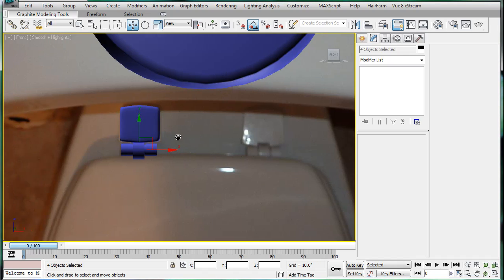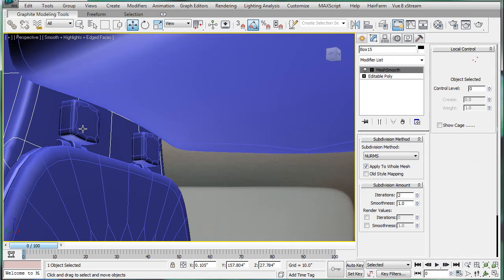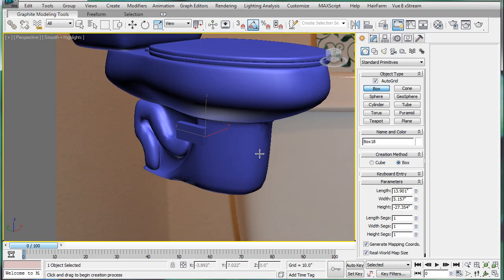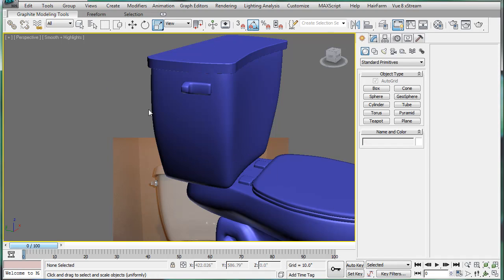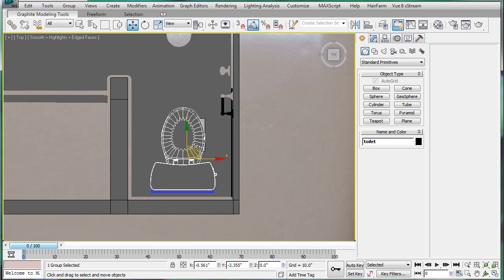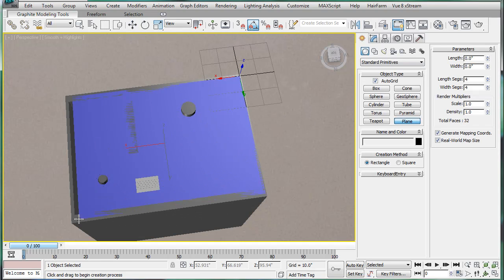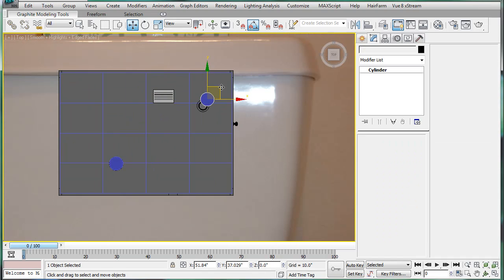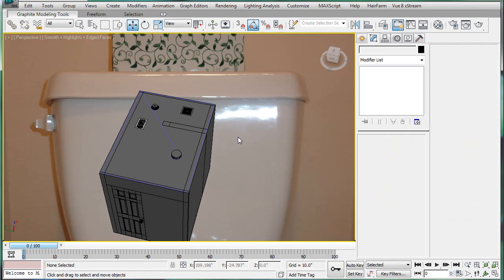3ds Max tutorial - Interior Architectural Design: Bathroom part 39